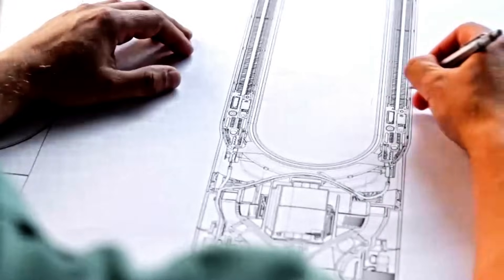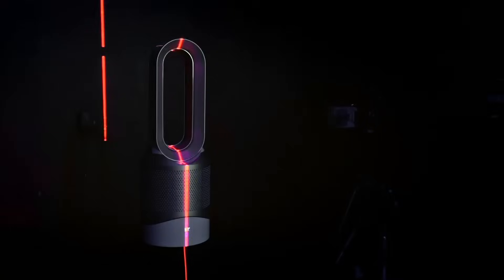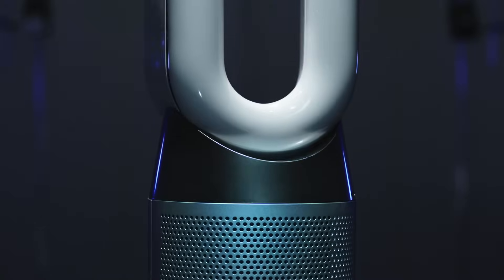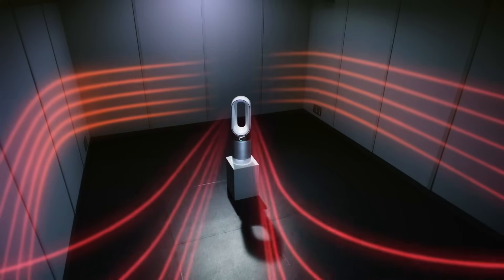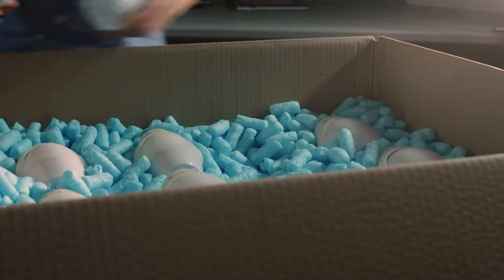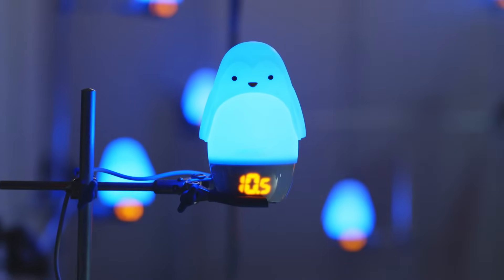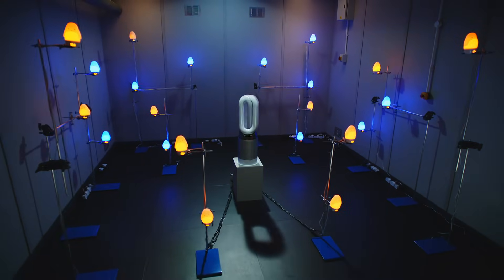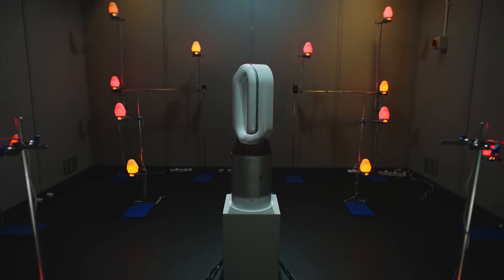See how the Dyson Pure Hot + Cool™ purifying fan efficiently heats the whole room.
At Dyson, we believe that a heater should warm you up wherever you are in the room. So we've built a testing environment that goes far beyond some other conventional fan heaters.

Dyson Engineer, David Hill, explains how we test and develop our fans, humidifiers and purifiers. Inspired by technology found in jet engines, Air Multiplier™ technology heats the room effectively without comprimising airflow performance.